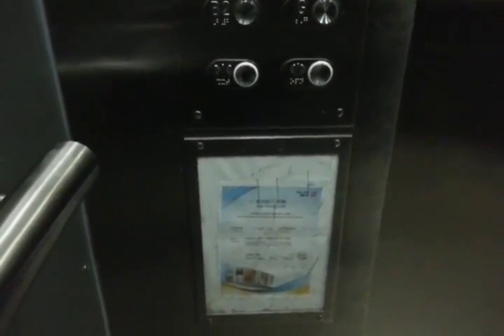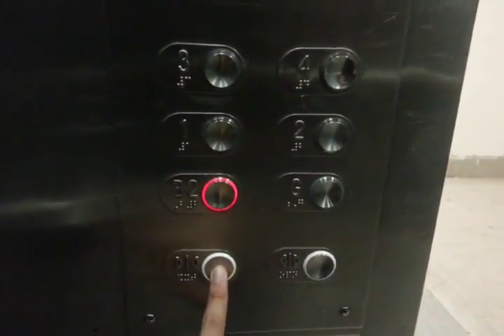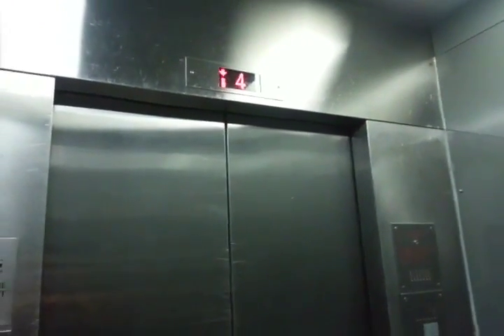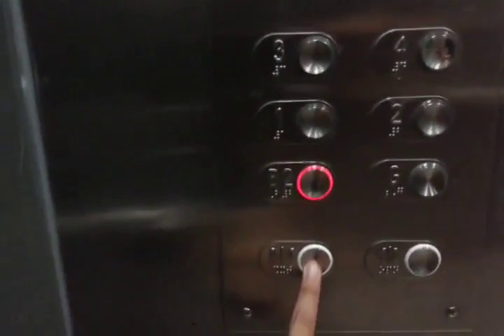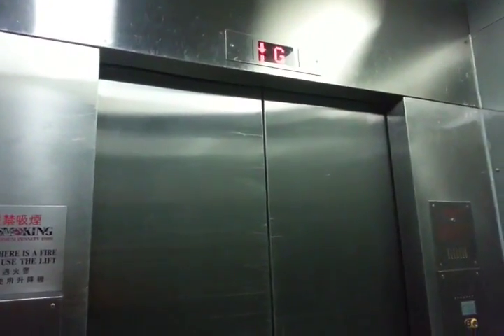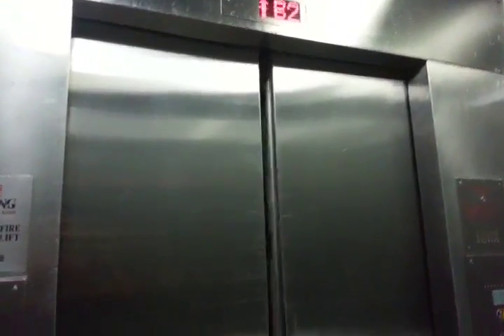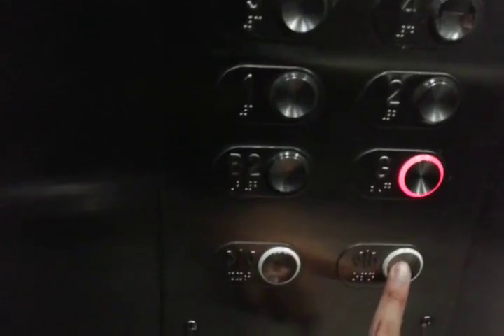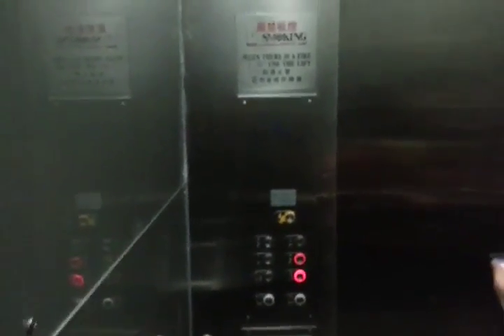OTIS Service Traction Elevator @Plaza Hollywood, Diamond Hill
Address: 3 Lung Poon St, Diamond Hill, Kowloon, Hong Kong
Year of commission: 1997
Lift No.8
Elevator maintenance: OTIS Elevator
Capacity: 1600KG - 21Persons
Via the floor: 6 (B2, *G, 1-4)